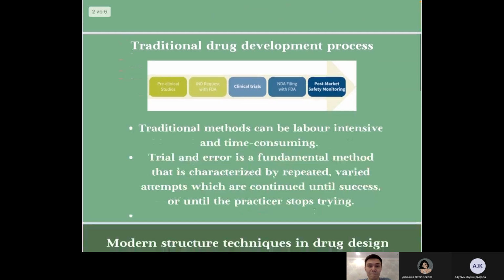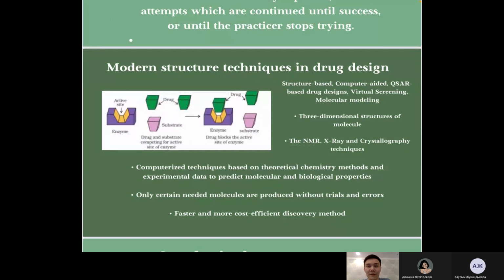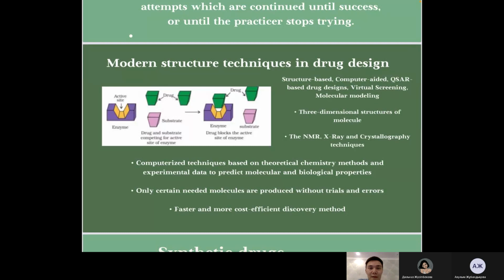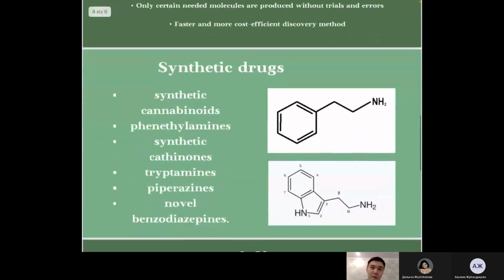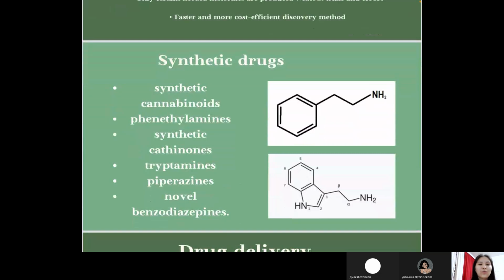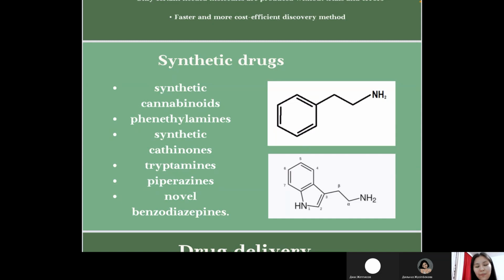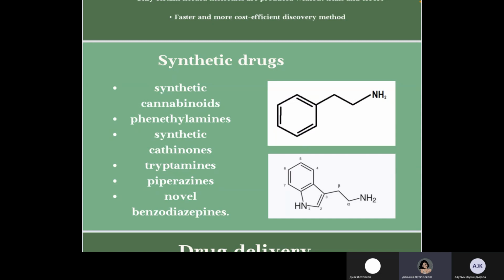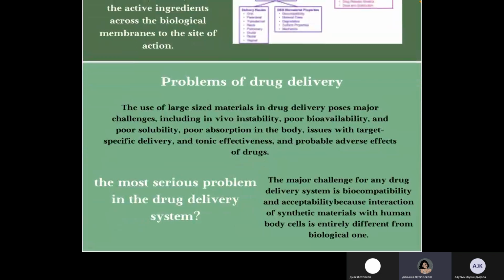Synthetic drugs and drug delivery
Traditional drug development process;
Modern structure  techniques in drug design;